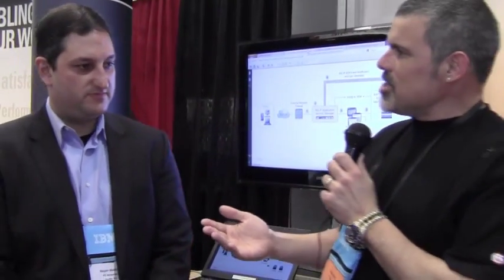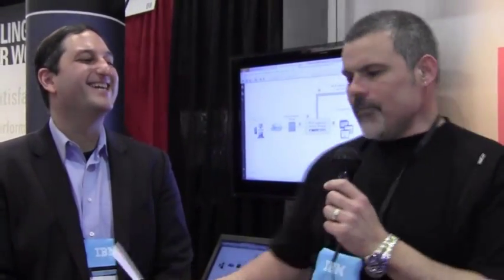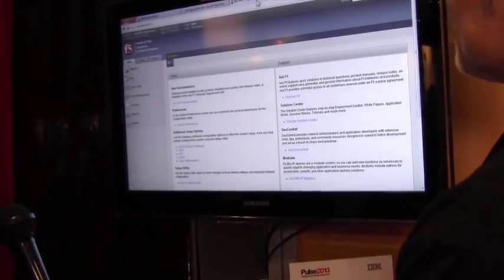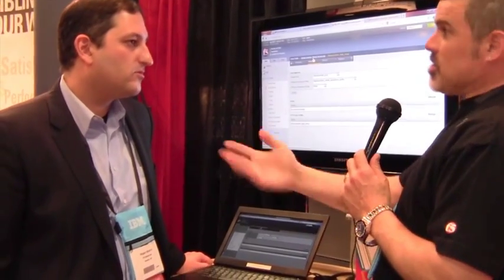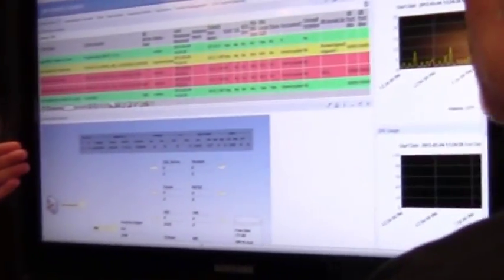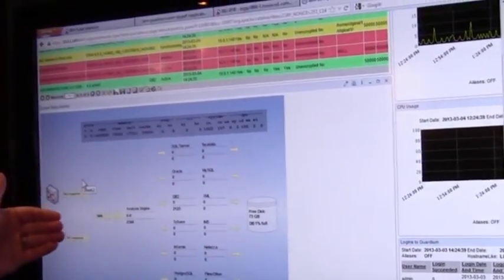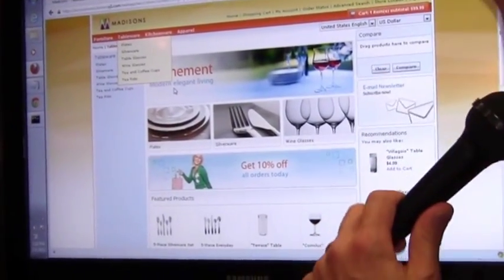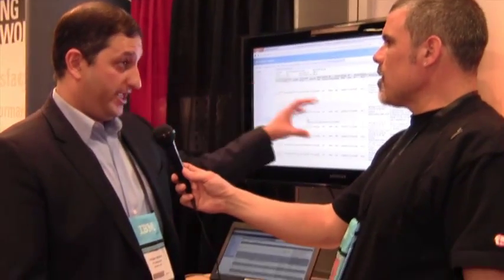Pulse2013 -- BIG-IP ASM & IBM InfoSphere Guardium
Peter Silva meets with F5 Solution Architect Nojan Moshiri to learn about the integration between BIG-IP ASM and IBM's InfoSphere Guardium offering real time data security along with contextual meta data associated with the SQL data.  Each enhances the other to provide both defense-in-depth protection and contextual security information.  Powerful stuff.Distributed by OneLoad.com